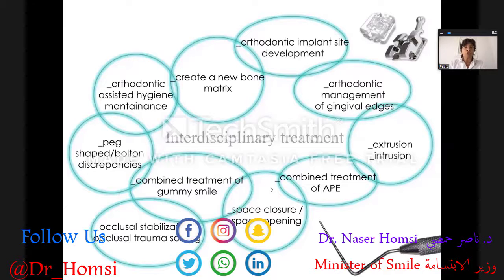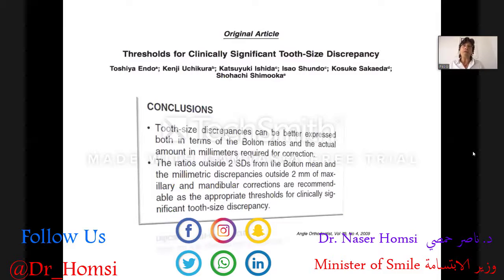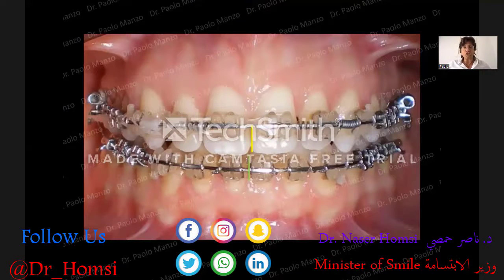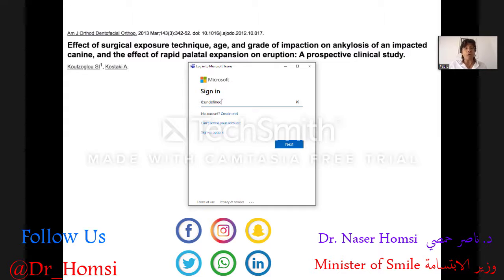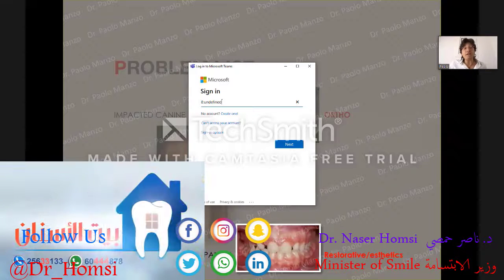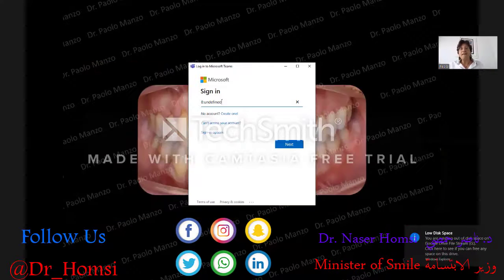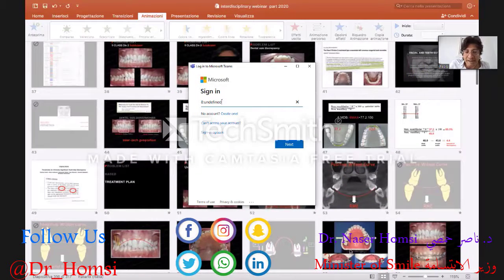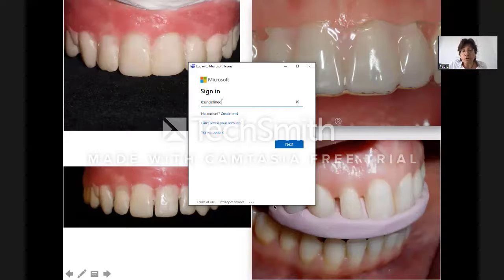Invisalign: clear alternative to braces, says Parineeti Chopra 2021